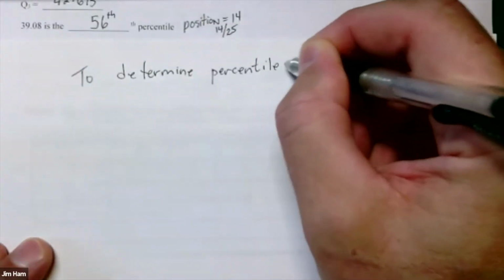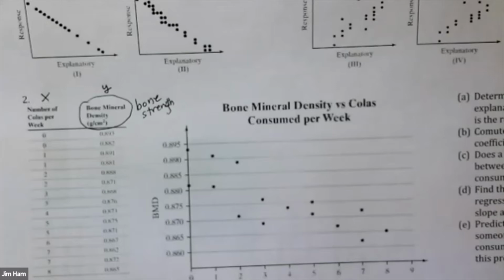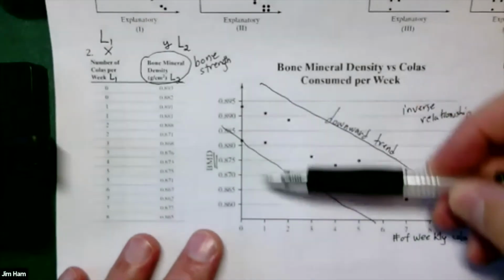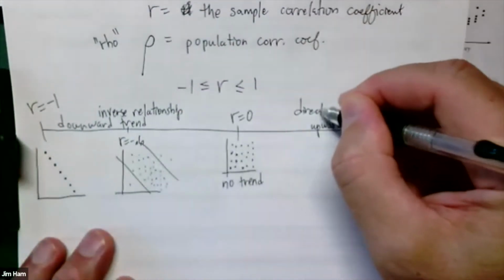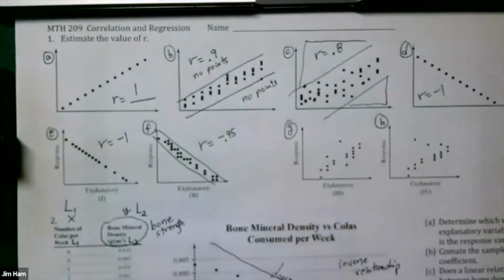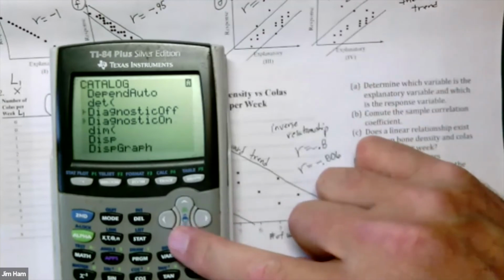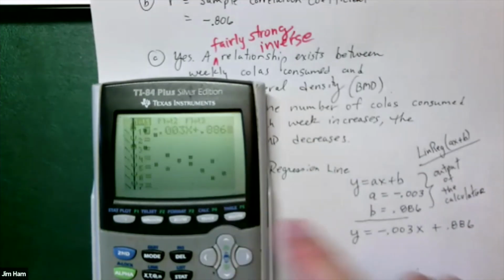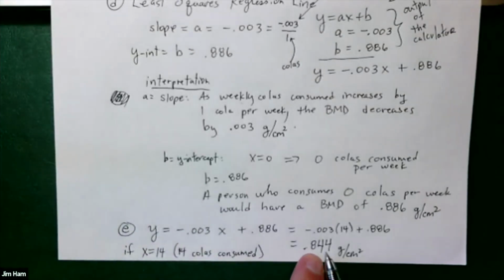Video Lecture Linear Regression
Sample Correlation Coefficient
TI-84
Scatterplots
y=ax+b